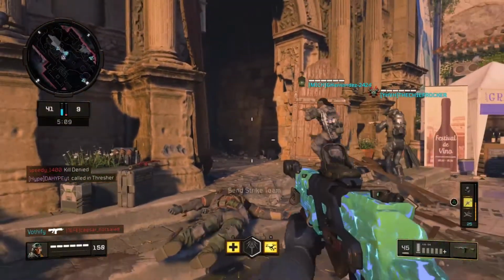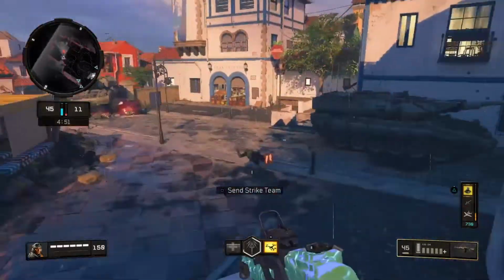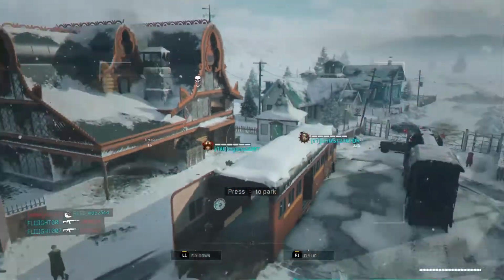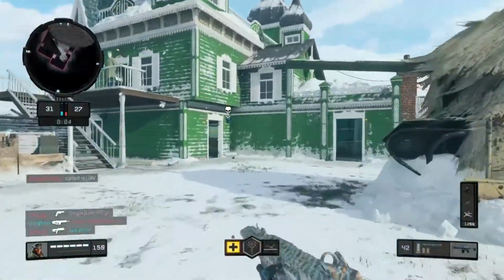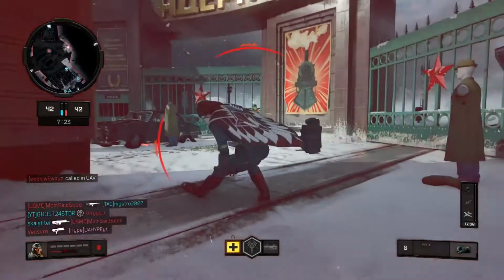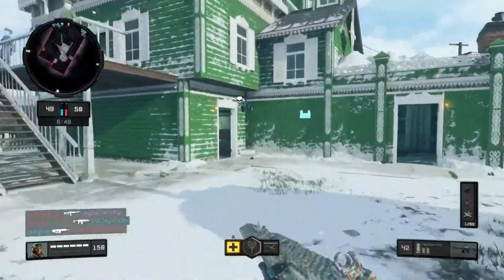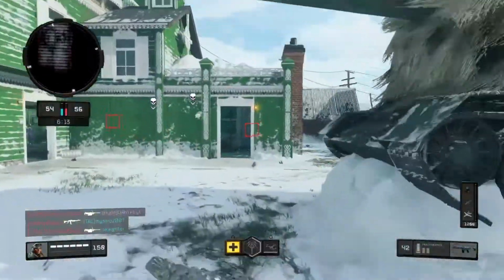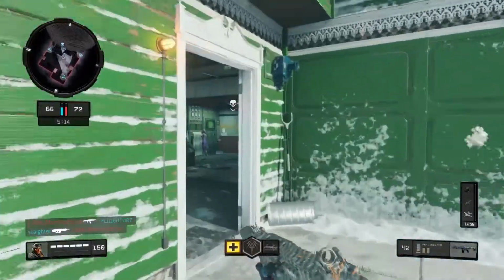"BLACK OPS COLD WAR MULTIPLAYER NEWS" ( *WILDCARDS, PERKS, FIELD UPGRADES* )!!!!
Welcome to the channel, here u will find entertaining content, I'm trying to put on a show for anyone here to watch :)

Like the video if u enjoyed

Music= NCS, chillhop music